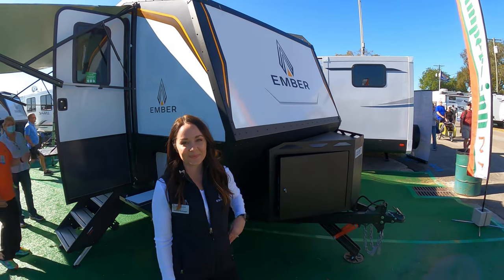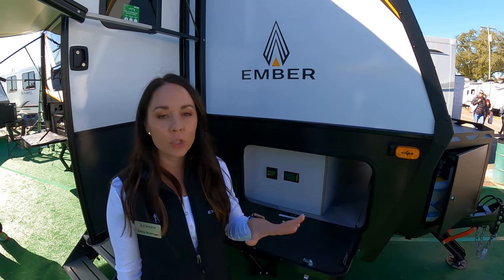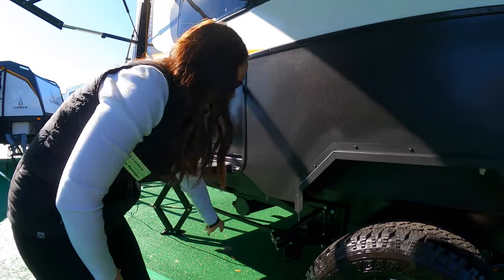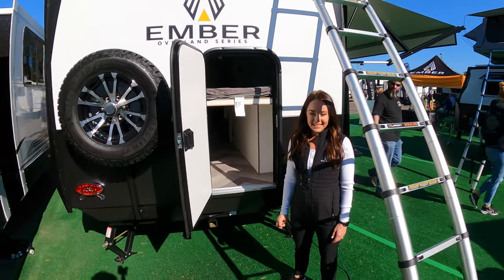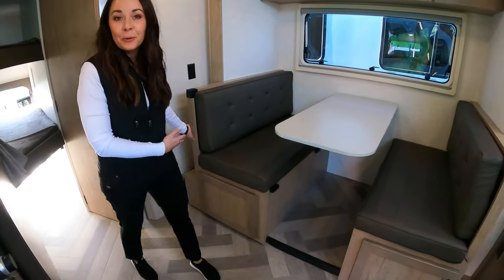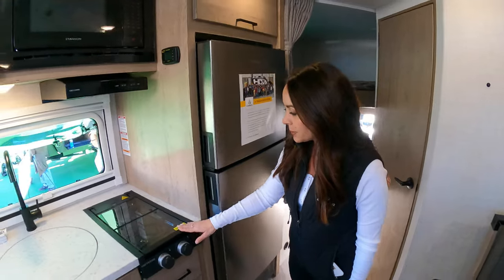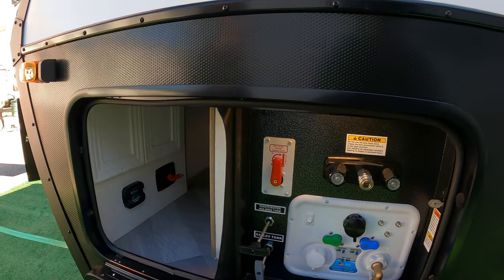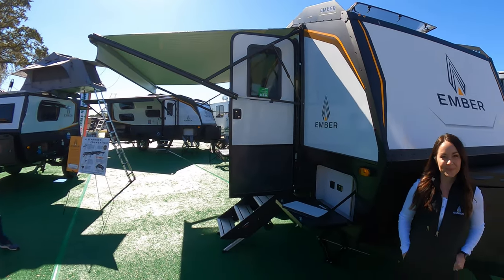Quite Possibly the HOTTEST RV Brand in 2022... Ember Recreational Vehicles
Just FYI... this was not a paid endorsement. Simply a tour of a cool RV.

AMAZON STORE

CAMERA GEAR